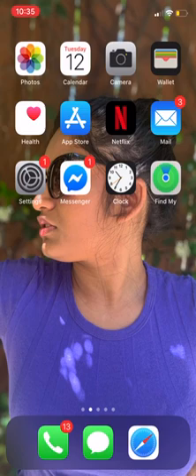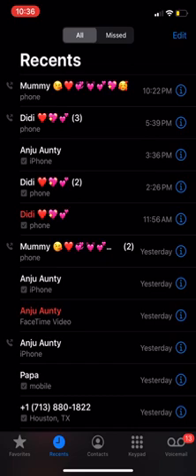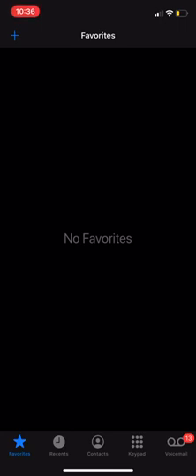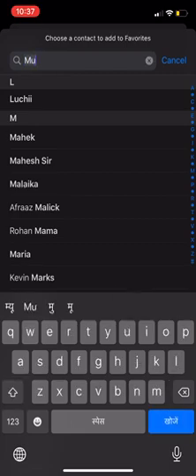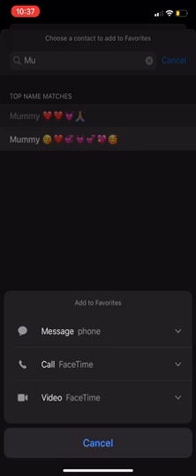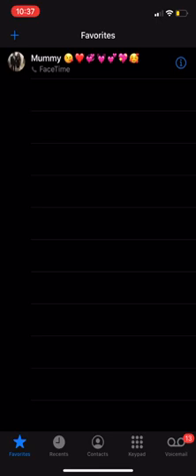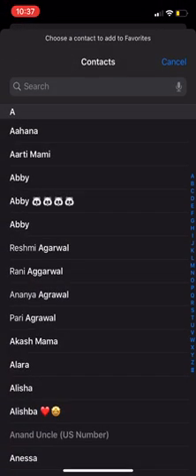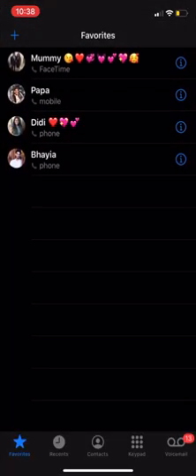Adding Favorites to Contacts on iPhone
This video shows how to add favorites on the contacts app on the iPhone.